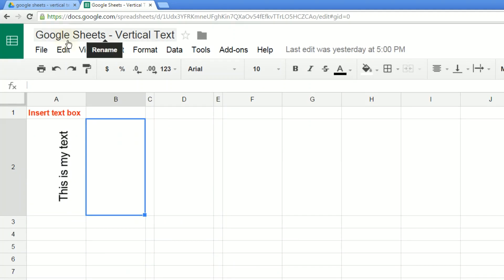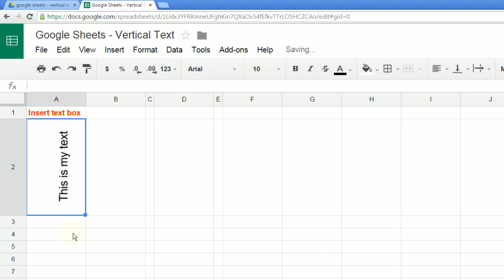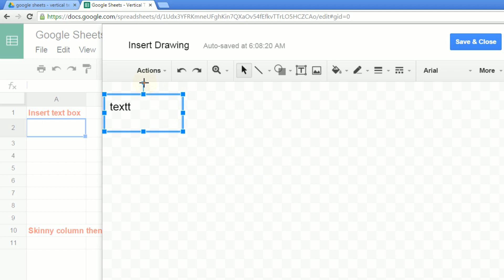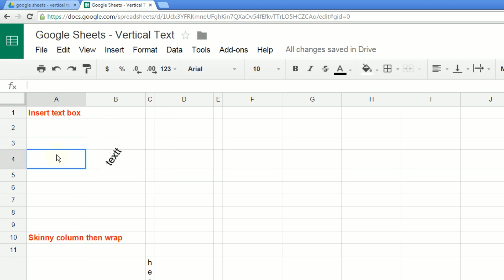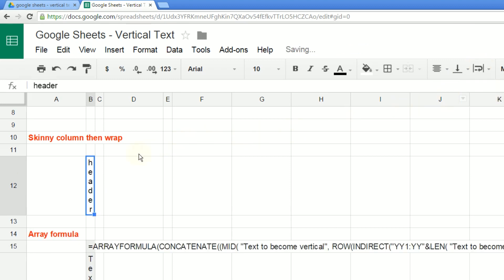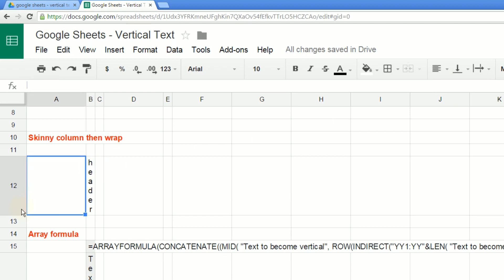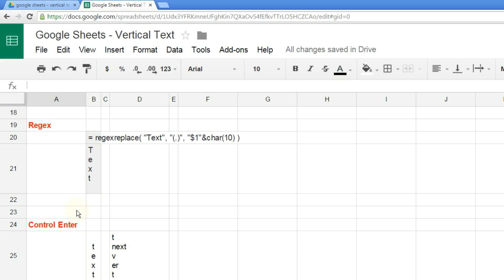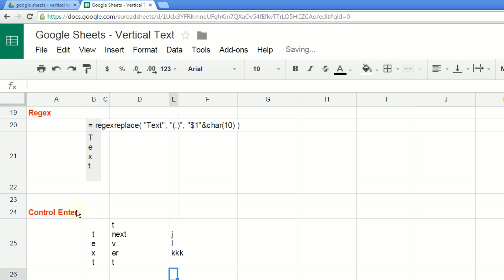Google Sheets - Rotate Text (Pre-2017 Fix)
**In February 2017, Google added a rotate text feature to the menus. We're all saved!**
Learn how to change the orientation of text in a cell from horizontal to diagonal or vertical (or anything in between). Excel has a native option to do this, but Google Sheets does not. This video will show you five different workaround methods to use to rotate your text.
The two formulas referenced in this video are:
=ARRAYFORMULA(CONCATENATE((MID( "Text to become vertical";
ROW(INDIRECT("YY1:YY"&LEN( "Text to become vertical" ))); 1)&CHAR(10))))

and

= regexreplace( "Text", "(.)", "$1"&char(10) )

Note, see the comment by Daniel Steiner below for a possible addition to the formula using the regexreplace function to trim the word.